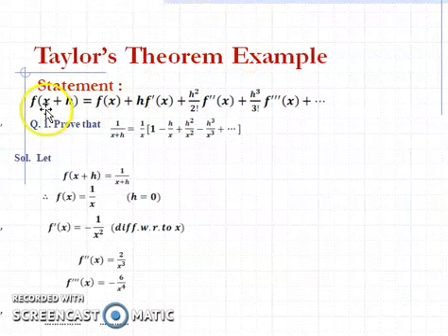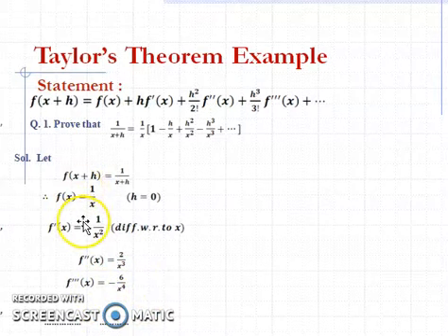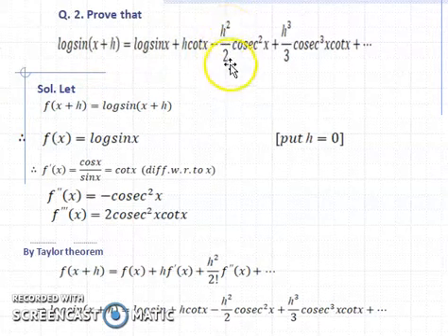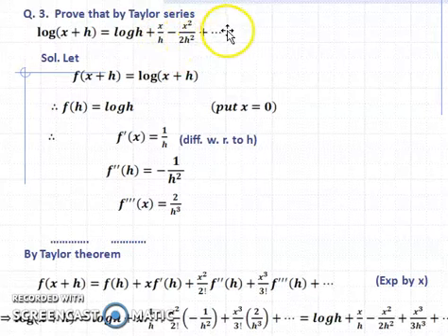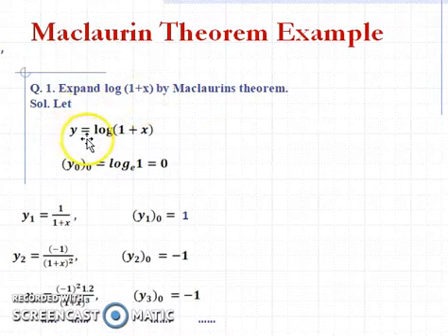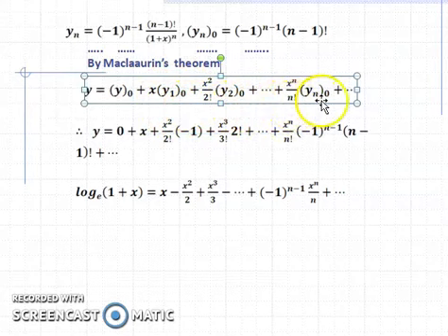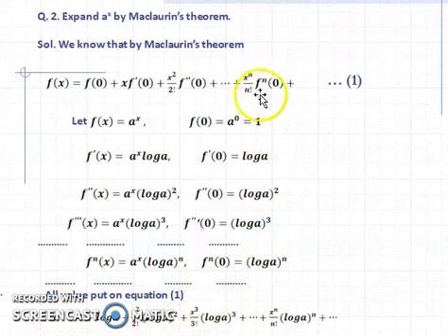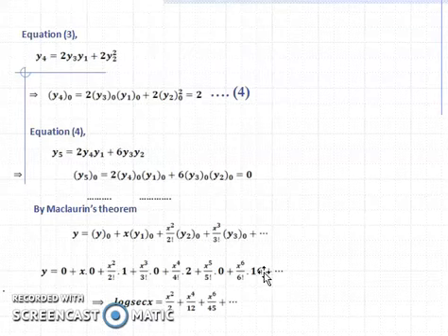Taylor's & Maclaurin theorem based Examples I By Dr.A.K.Thakur Sir.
This video lecture -1 of Taylor's & Maclaurin theorem based Examples | Problems  & Concepts  by Dr.A.K.Thakur sir  will help ,Engineering and Basic Science students to understand Probability. Some  other more  topics of Mathematics :
1. Successive Differentiation
2. Differential Calculus
3.Engineering Mathematics
4. B.Sc. Mathematics
5. GATE
6. IITJAM
7. CSIR NET

Thanks
Dr.A.K.Thakur